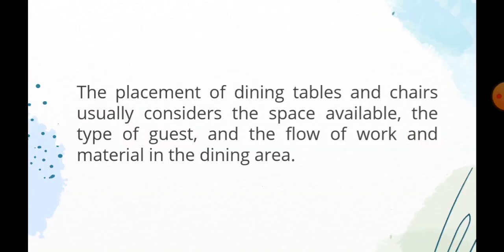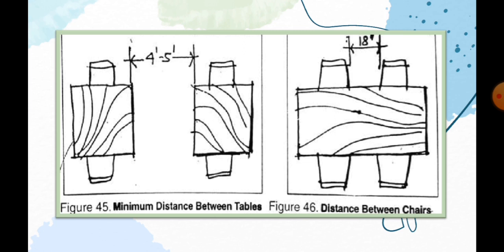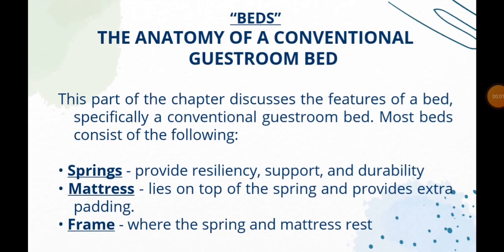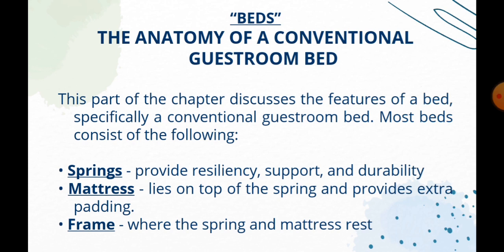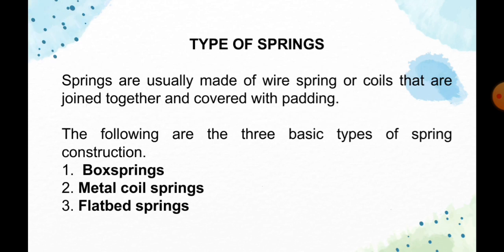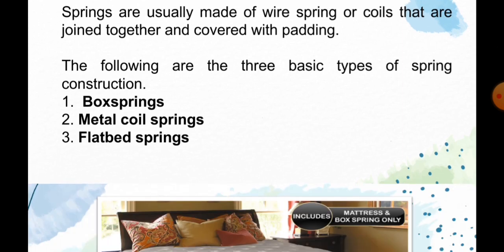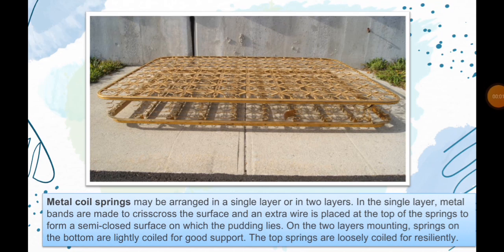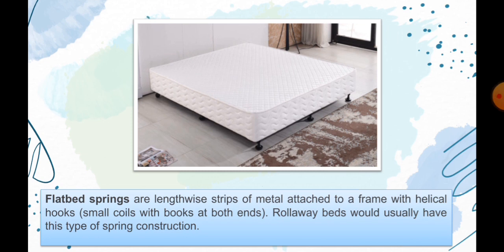Amazona Part 4